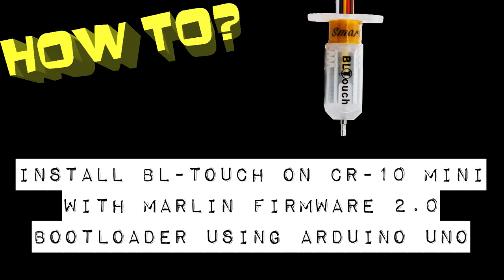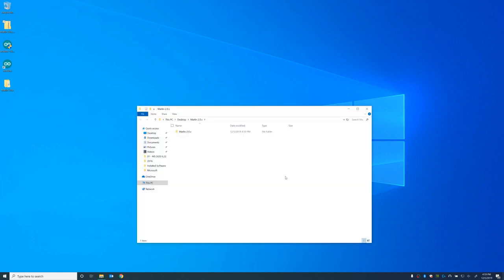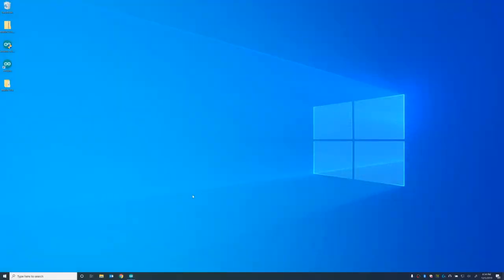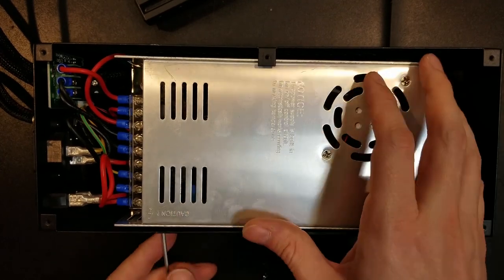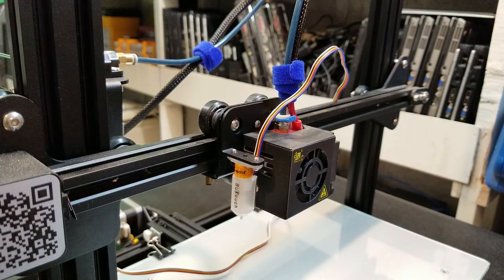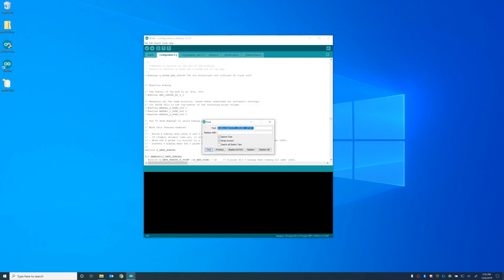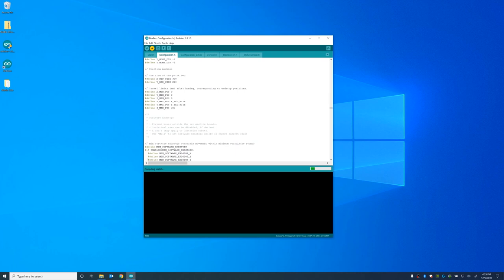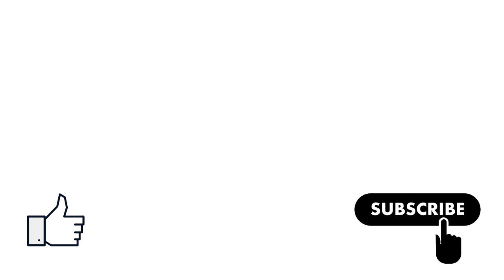Install BL Touch on CR-10 Mini with Marlin 2.0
This is a tutorial I have put together to help others who want to use the BL Touch with the CR-10 Mini as there is no BL Touch firmware on the Creality website for the CR-10 Mini. This tutorial should also help others who need to burn the Arduino bootloader on any Creality printer with similar main boards. Also, this is a good tutorial on using the Marlin 2.0 firmware in general with the CR-10.

Creality CR-10 Mini
Arduino Uno
5 Female to Female DuPont wires
1 Male to Female DuPont wire
Various hex key

Add Sanguino board in Arduino
File / Preferences / additional boards
Paste in url

Change

define Z_MIN_PROBE_ENDSTOP_INVERTING false

to

define Z_MIN_PROBE_ENDSTOP_INVERTING true

uncomment define BLTOUCH

temporarily comment out //define MIN_SOFTWARE_ENDSTOP_Z

uncomment define AUTO_BED_LEVELING_BILINEAR

uncomment define Z_SAFE_HOMING

Edit Marlin Configuration_adv.h
Uncomment define BABYSTEP_ZPROBE_OFFSET
Uncomment define BABYSTEP_ZPROBE_GFX_OVERLAY

Change

define BABYSTEP_MULTIPLICATOR_Z 1

to

define BABYSTEP_MULTIPLICATOR_Z 10

Edit Marlin Configuration.h again after measuring offsets
set  NOZZLE_TO_PROBE_OFFSET X, Y, Z offset of probe from nozzle in mm
Uncomment define MIN_SOFTWARE_ENDSTOP_Z after you set offsets before flashing final version

IMPORTANT NOTE
In order to use this firmware, you will need to disable some things so it will fit on the CR-10 Mini's main board.
I opted for disabling my SD card slot since I don’t use it and it is the only thing, I need to disable to make the firmware fit on the board.

I commented out define SDSUPPORT

However, if you absolutely need SDSUPPORT you can disable the below items instead. I haven’t tried using it this way so I am not sure what features you will be missing however I know if these things are disabled it will still print fine.